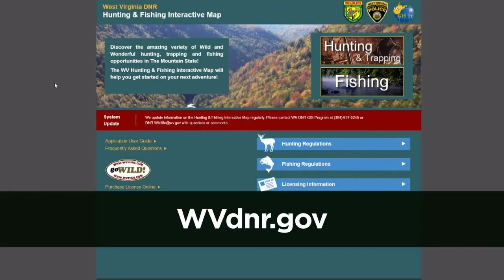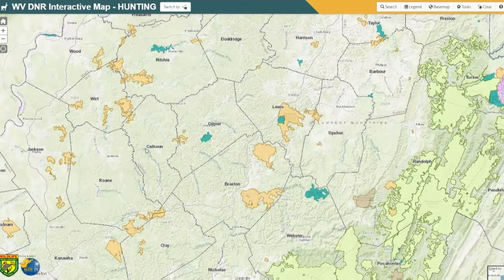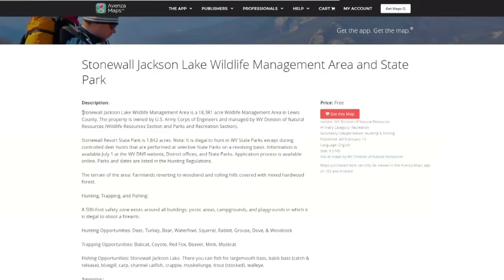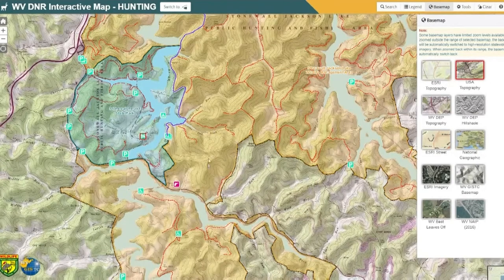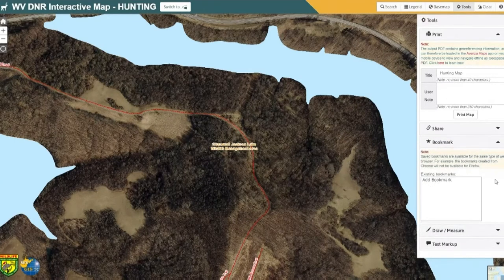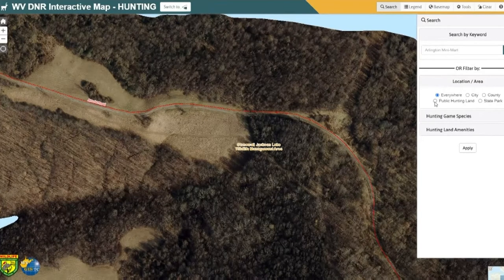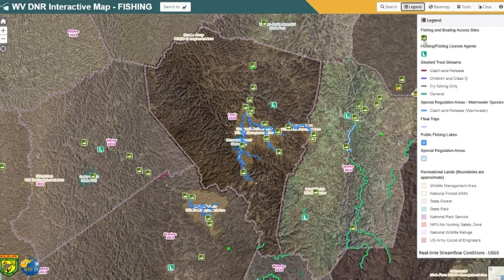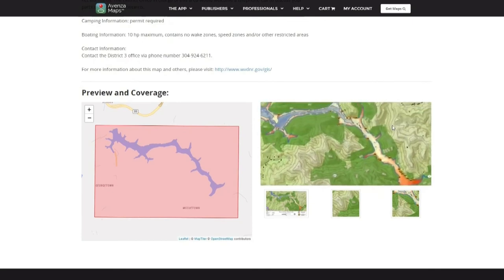WVDNR's online maps make planning hunting, fishing trips easy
Hunters who are looking for a place to hunt on wildlife management areas and other public hunting lands in the Mountain State are encouraged to use an interactive map provided by the West Virginia Division of Natural Resources.

The map can be accessed on smartphones, tablets and computers at mapwv.gov/huntfish. It includes information about WMAs and other hunting lands, including details about terrain and game species. A search function also allows users to find check stations, public shooting ranges, Class Q hunter access roads and hiking trails throughout the state.